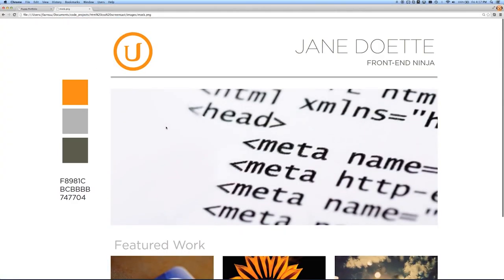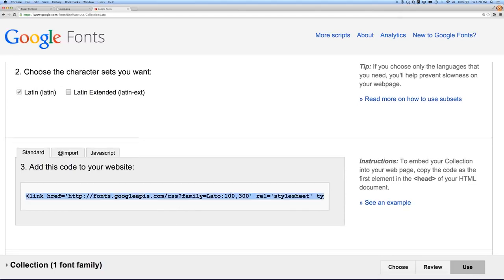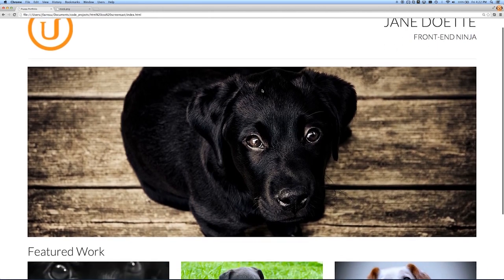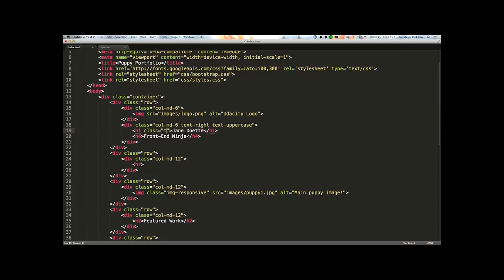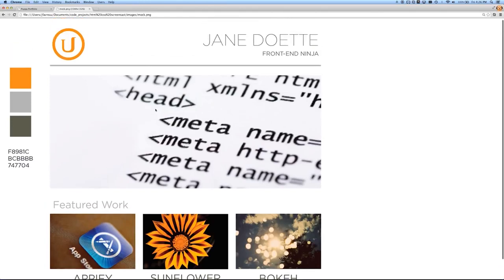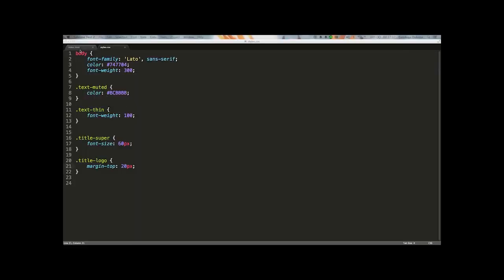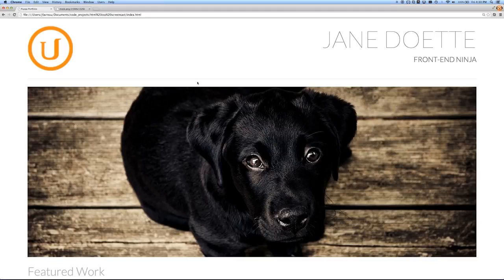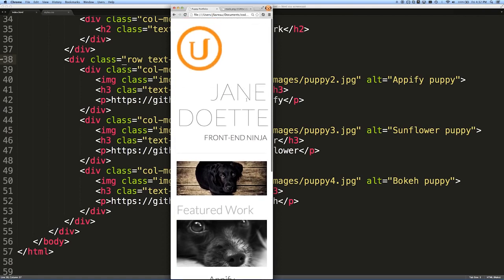看一位前端工程师如何做 2 BARSFNEwfv0